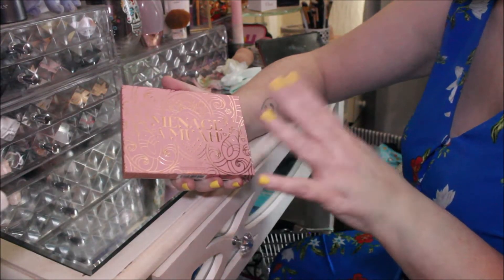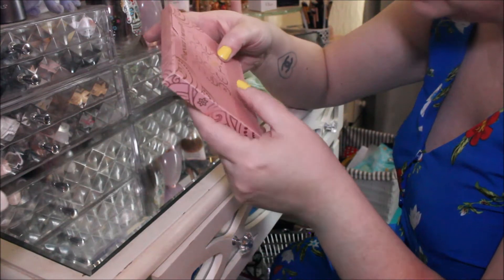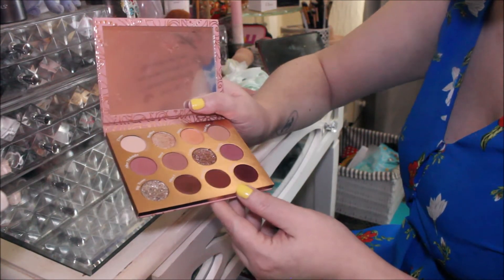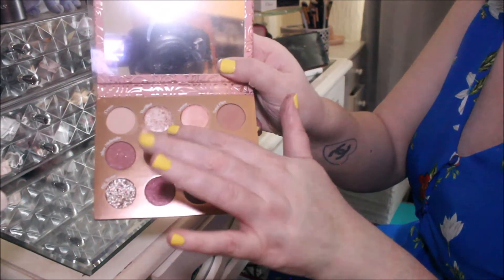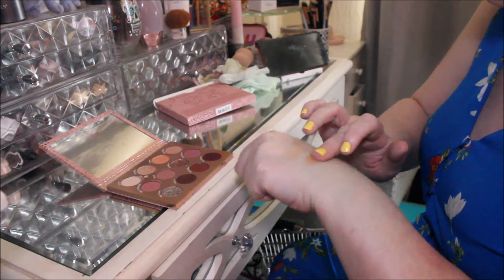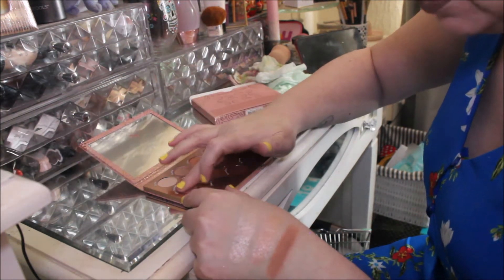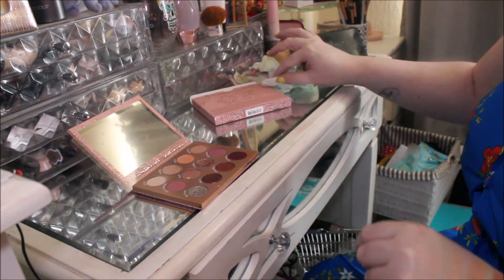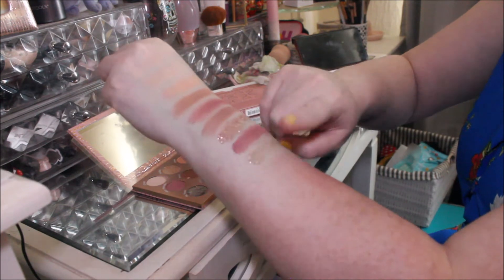COLOURPOP MENAGE A MUAH | UP CLOSE SWATCHES & FIRST IMPRESSIONS